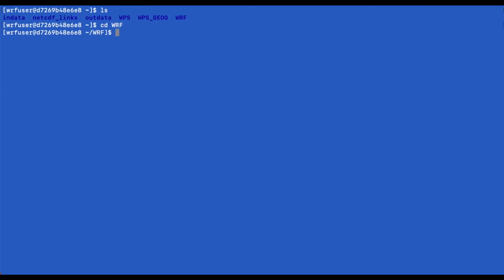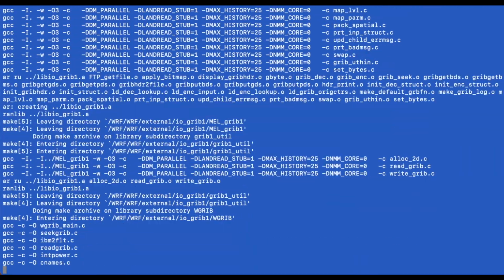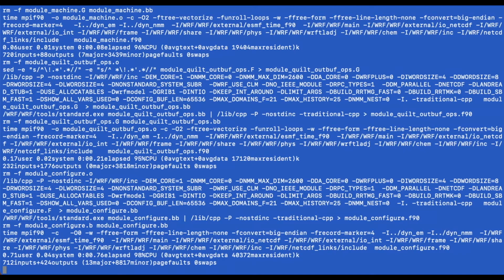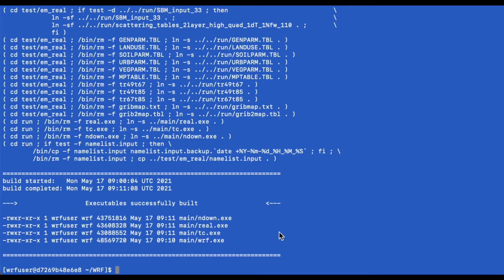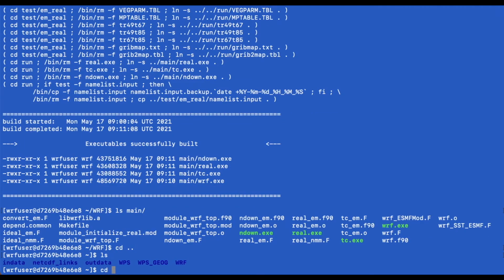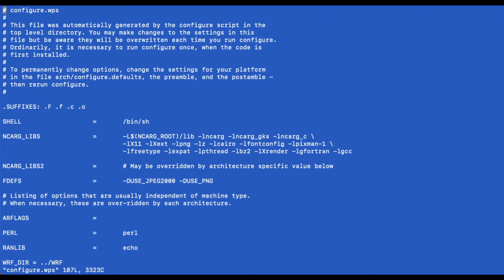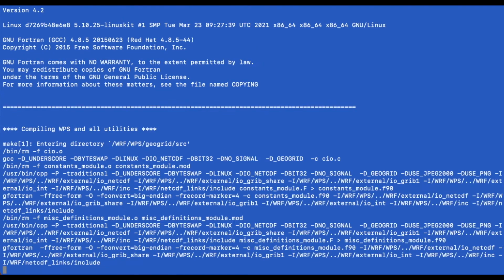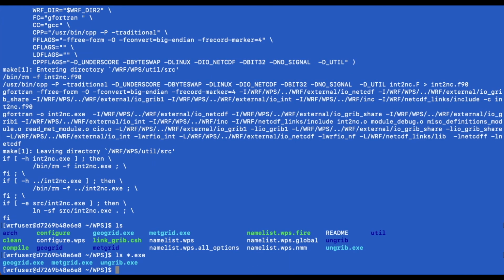Nudging with WRF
Meteorologist Michel dos Santos Mesquita, PhD explains step-by-step how to incorporate nudging into your WRF simulation.